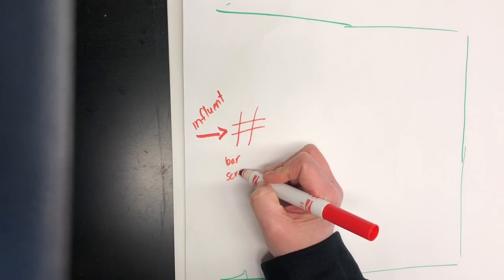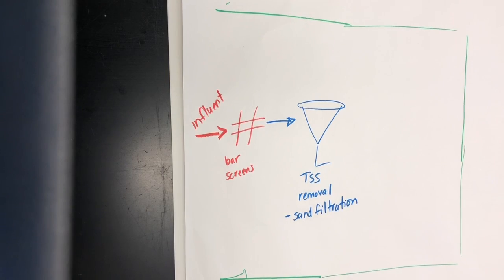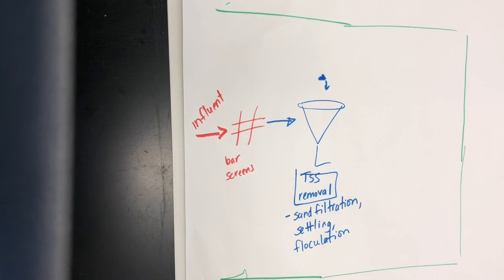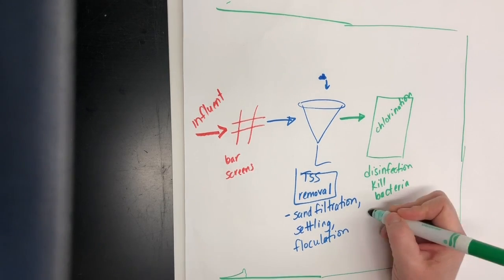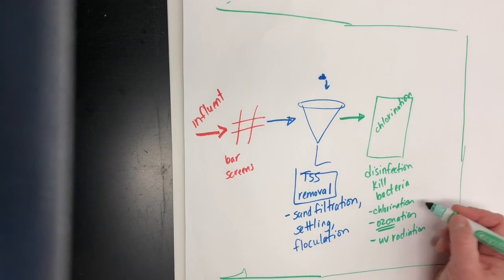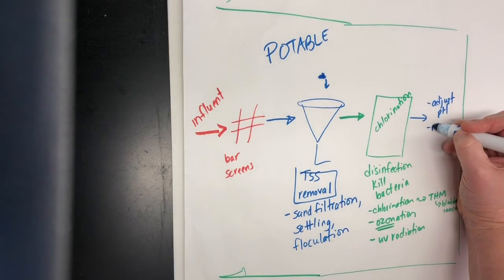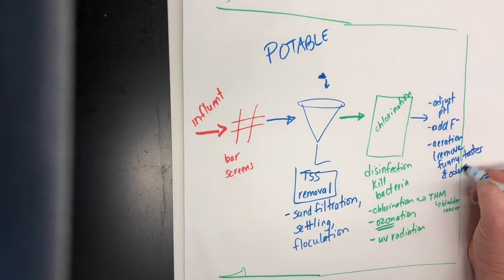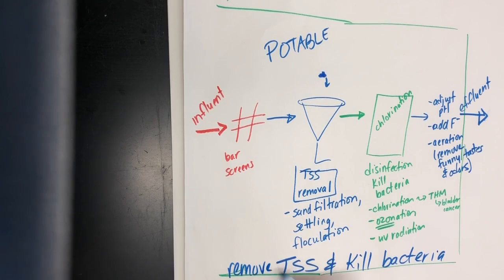Potable Water Review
This video is about Potable Water Review